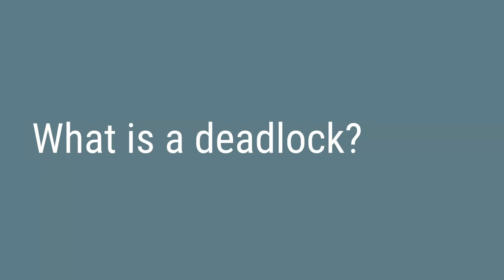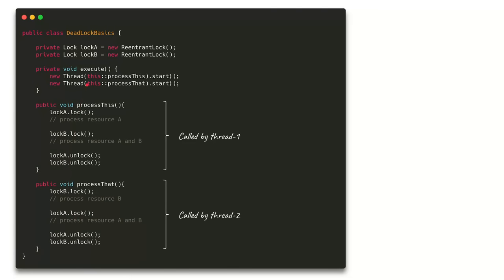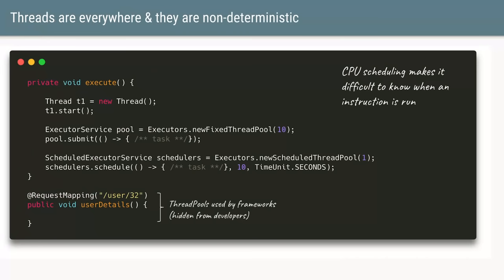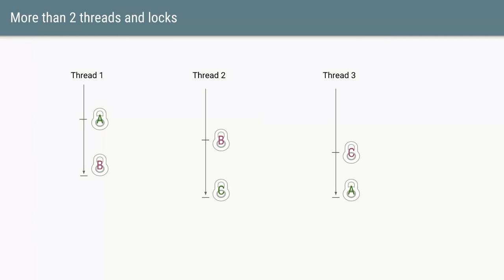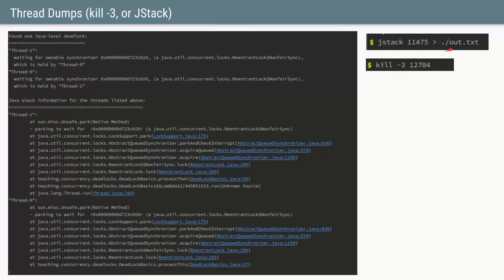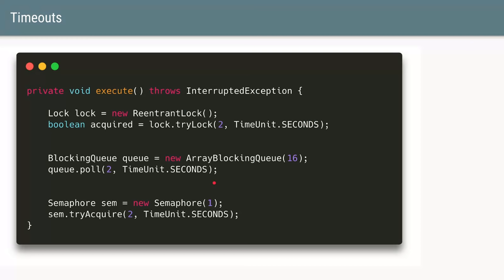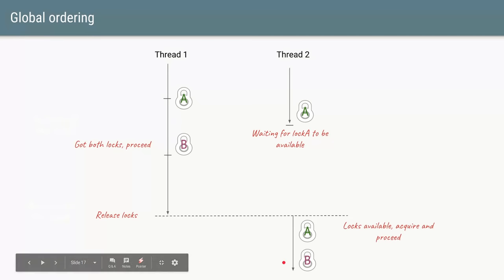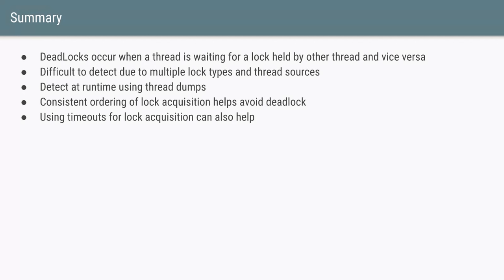How detect and resolve DeadLocks in Java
DeadLocks occur when a thread is waiting for other thread to release a lock, and vice-versa. Global ordering of locks along with lock acquire timeouts and subsequent release of locks can go a long way in avoiding deadlocks.

Channel
Master difficult programming concepts in few minutes. I try to explain difficult concepts like Java concurrency in simple to understand manner. Explore videos on topics like Spring Boot, Cloud Foundry, Java 8 and more. I am happy to clarify your doubts. Ask me anything in the comments. Also happy to take requests for new videos.